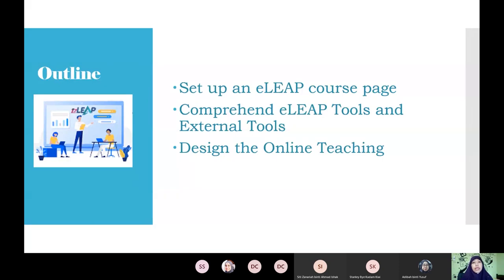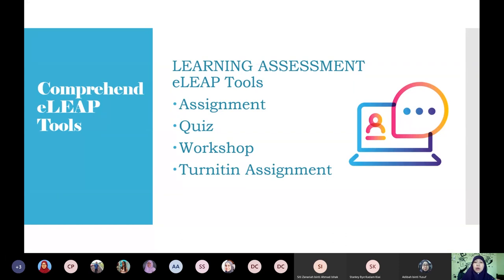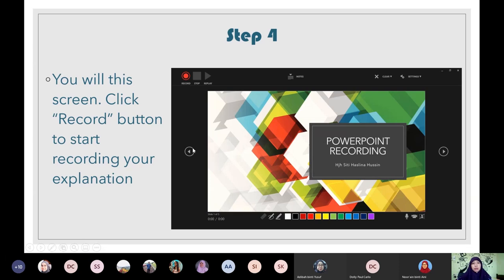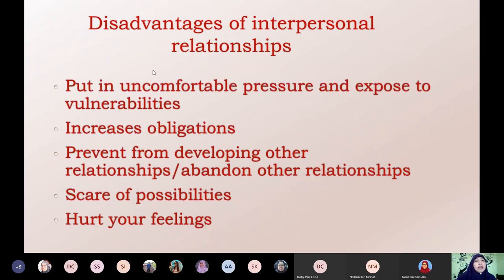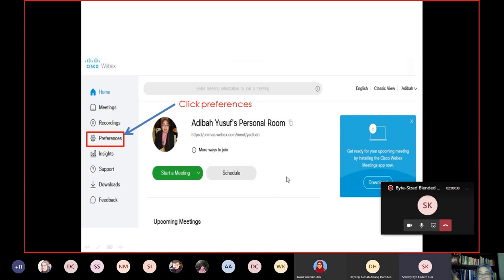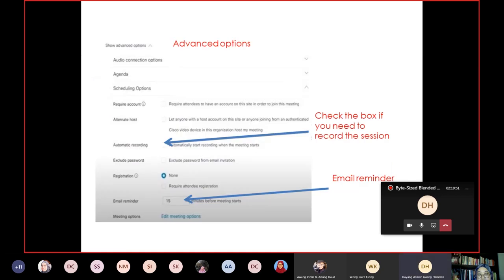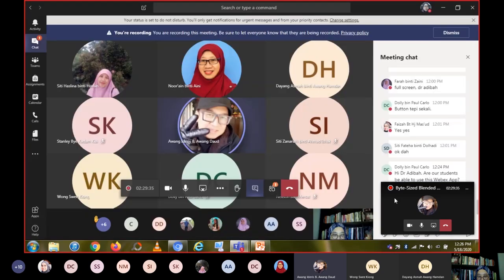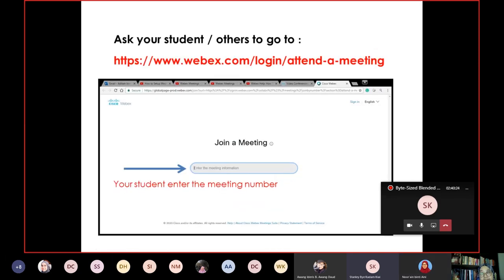Optimise eLEAP for ERT, Create PowerPoint Lecture Videos and Conduct Online Class Session via Webex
Byte-Size Blended Learning @ Faculty of Social Sciences and Humanities (Semester 2-2019/2020)

Objective:
To prepare Semester 2-2019/2020 courses for fully online teaching and learning on eLEAP.

Topics:
1. Optimising eLEAP for ERT
2. Creating lecture video using PowerPoint
3. Conducting online class session with Webex

Speakers for this session:
1. Hjh. Siti Haslina Hussin (Faculty of Social Sciences and Humanities)
2. Dr Adibah Yusuf (Faculty of Social Sciences and Humanities)

Visit UNIMAS